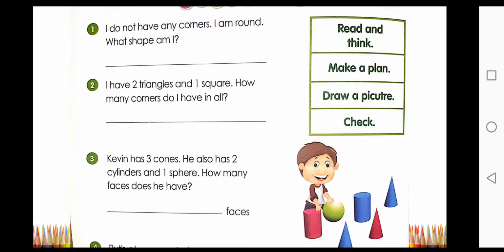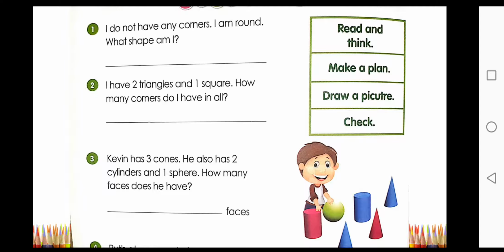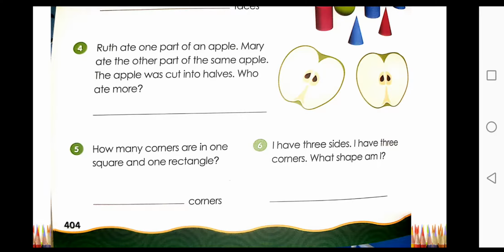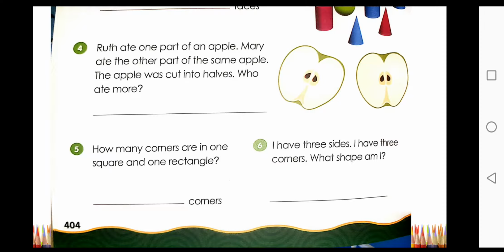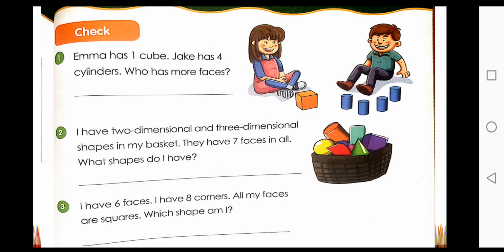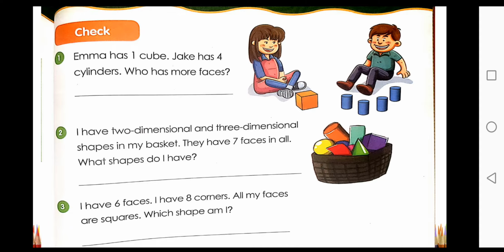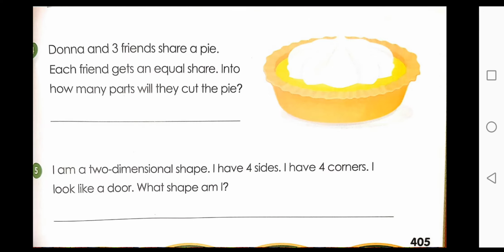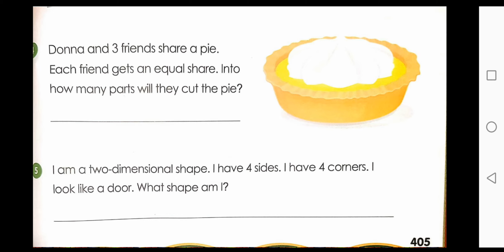G11C, Math, Problem Solving, W12